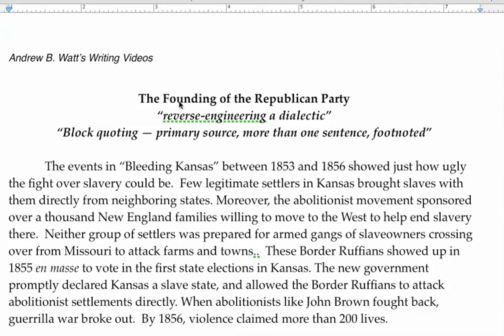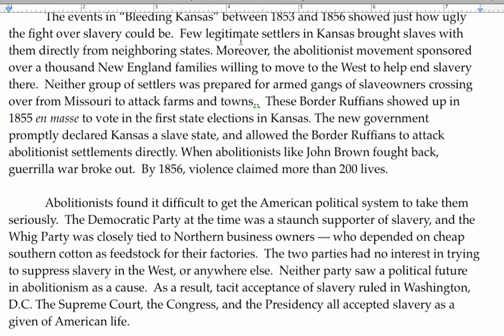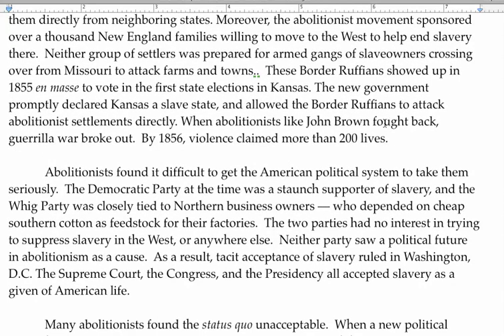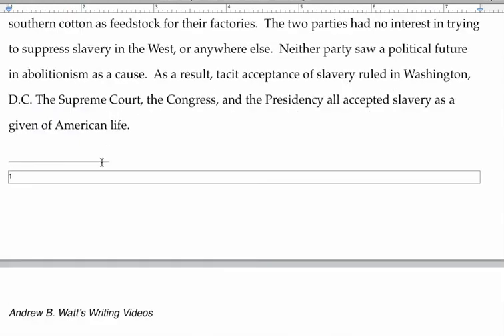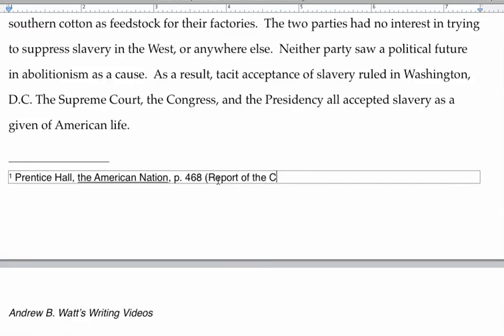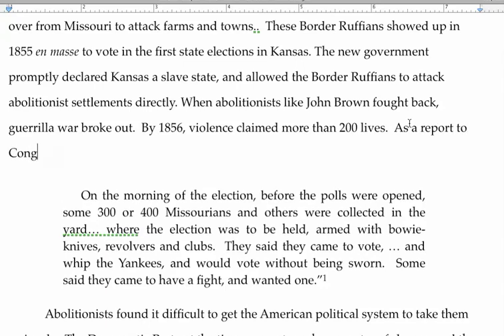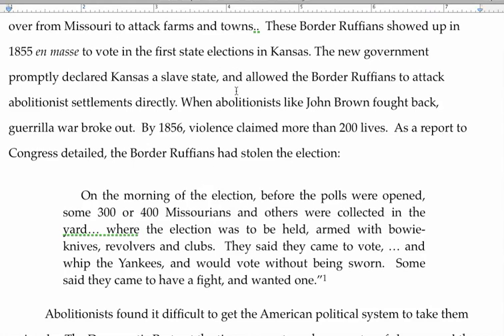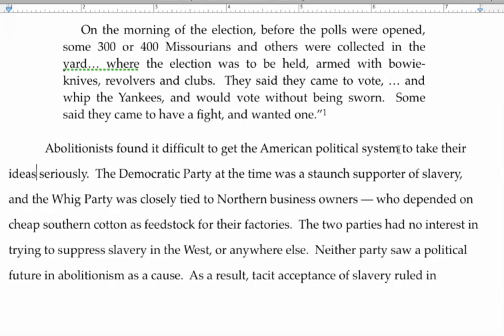23. Block Quoting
When writing a formal paper, it is sometimes useful to use a "block quote".  This is a multi-sentence piece of a primary source placed in an essay in order to demonstrate or prove some point.  In this example, from our sample essay on Bleeding Kansas helping to spur the growth of the Republican Party, I use the quote from our textbook on p. 468 to show what a block quote should look like